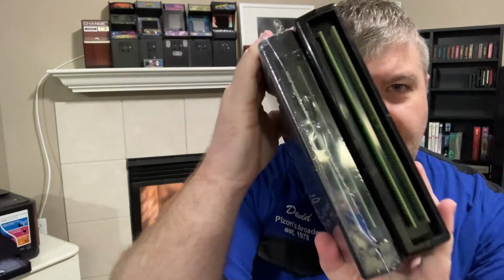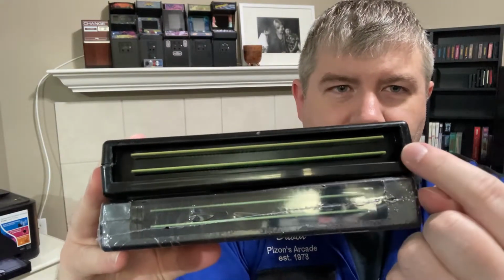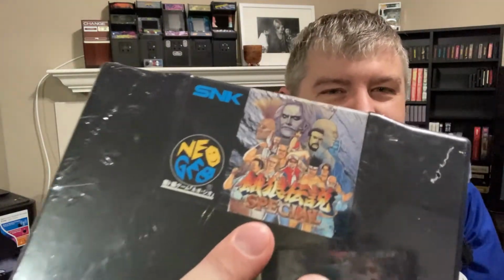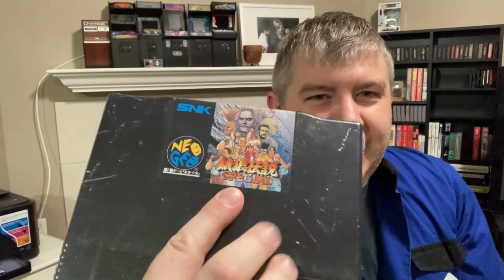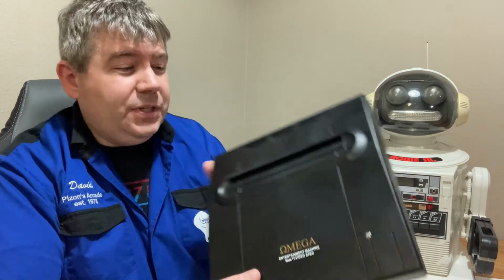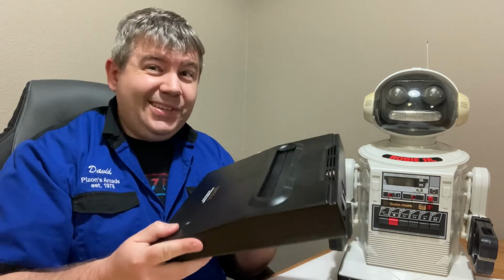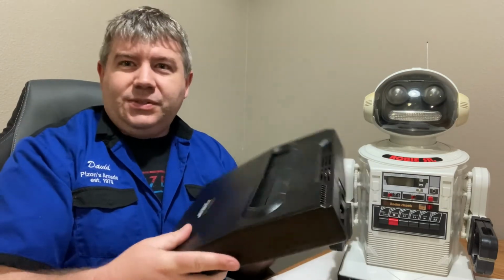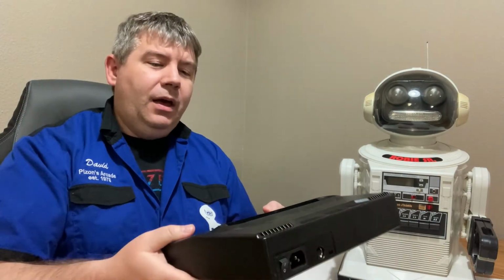Neo Geo MVS basics and Omega MVS game console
Our friend Dave Pizon talks about Neo Geo MVS and AVS plus his take on the Omega MVS game console